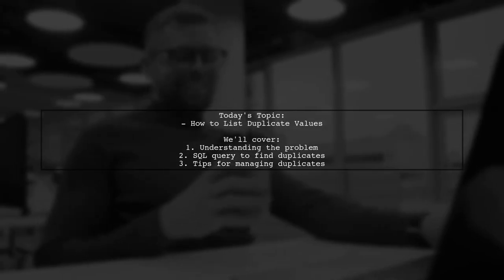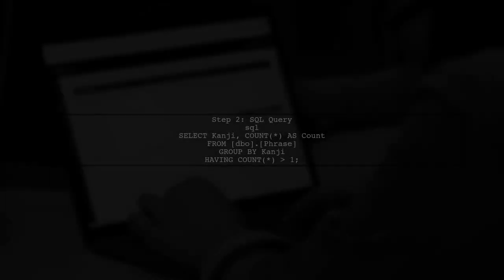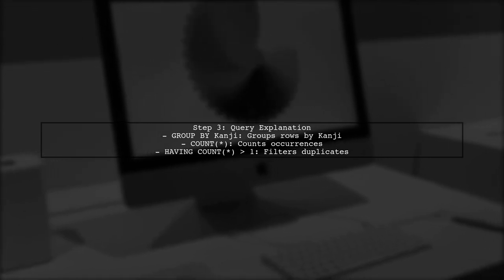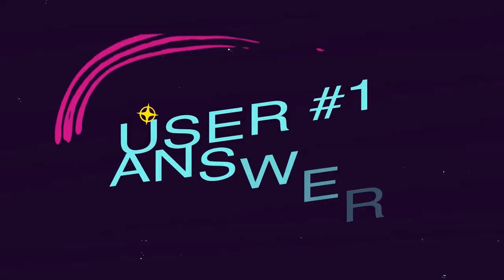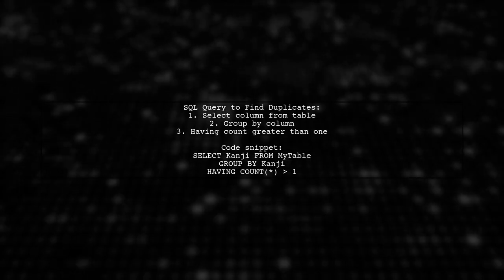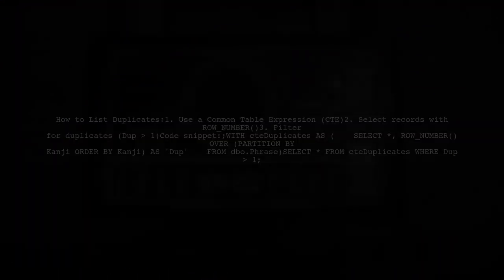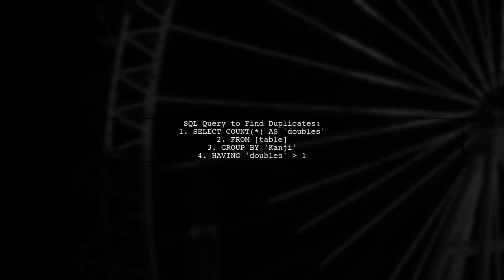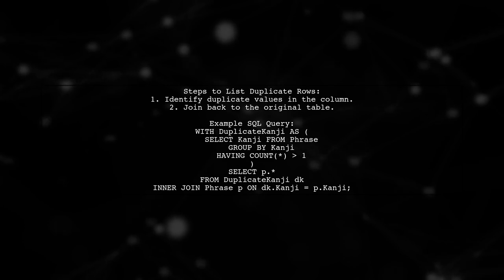How to Find and List Duplicate Values in a Database Table: A Step-by-Step Guide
In this video, we’ll explore the essential techniques for identifying and listing duplicate values within a database table. Whether you're a beginner or an experienced database administrator, understanding how to manage duplicates is crucial for maintaining data integrity and optimizing performance. Join us as we walk through a step-by-step guide that will equip you with the skills to efficiently pinpoint and handle duplicate entries in your database.

Today's Topic: How to Find and List Duplicate Values in a Database Table: A Step-by-Step Guide

Related to: findduplicatevalues, listduplicatevalues, databasetable, step-by-stepguide,